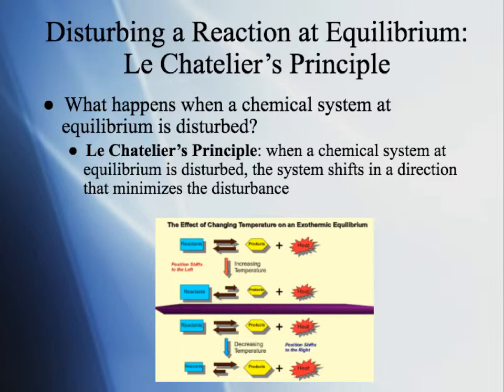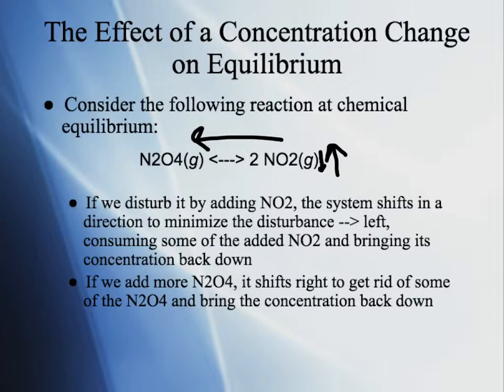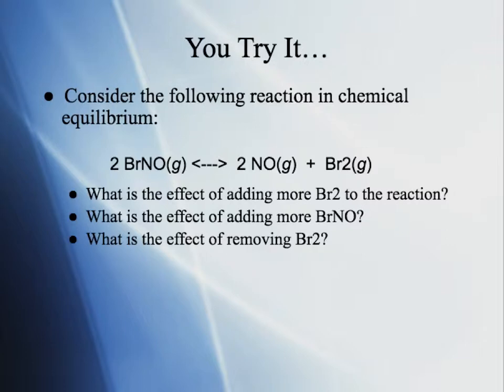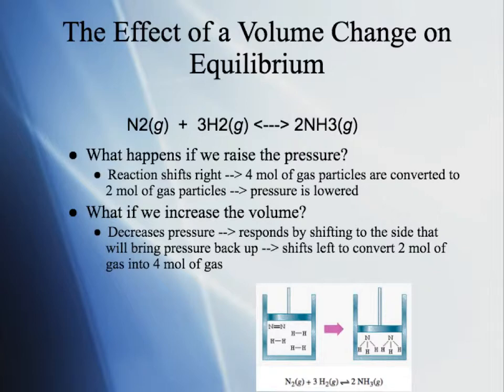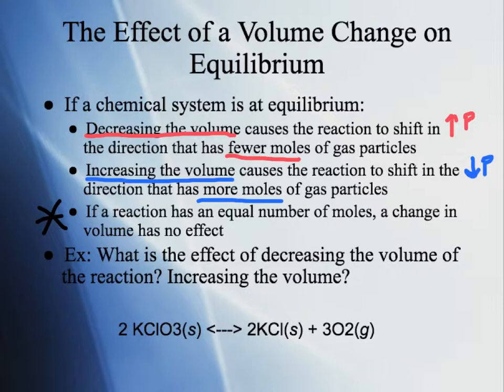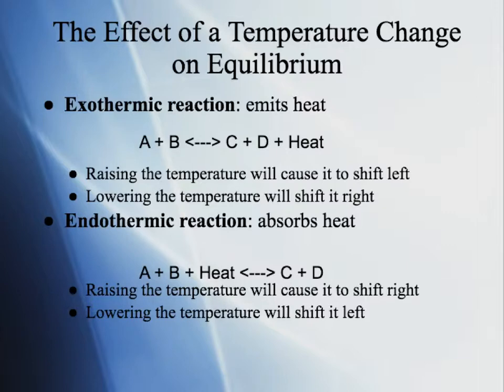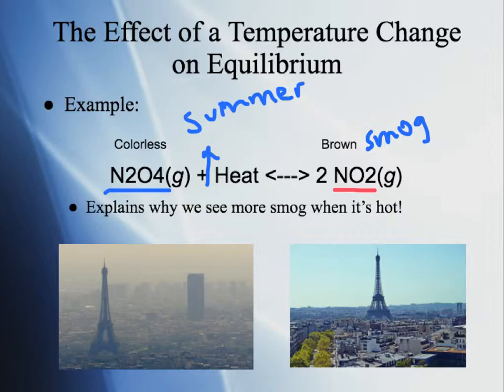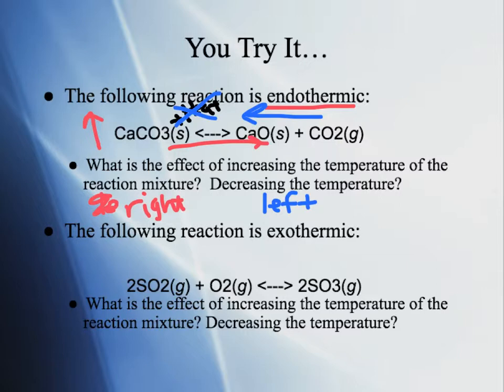Le Chatelier Principle- Chapter15